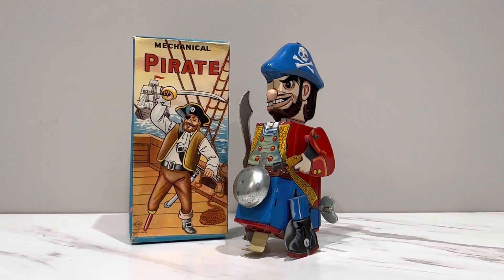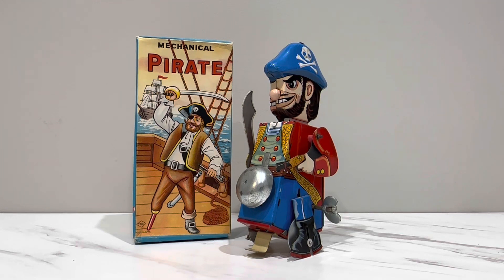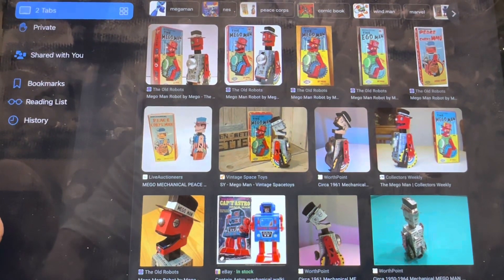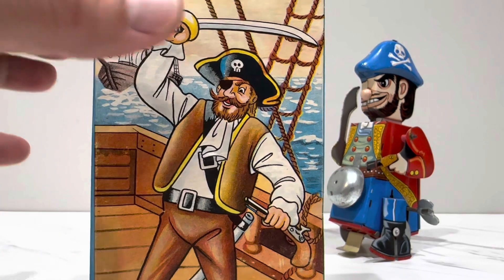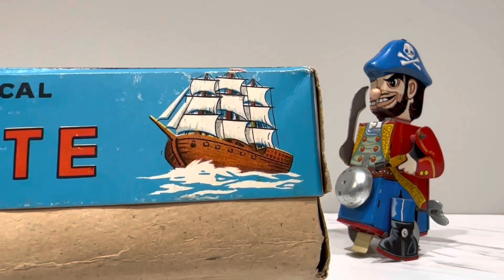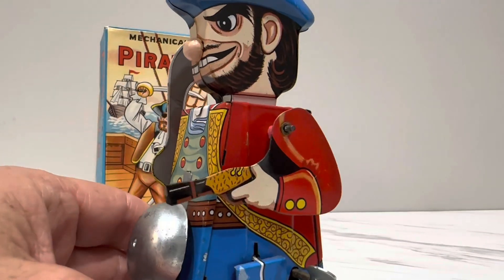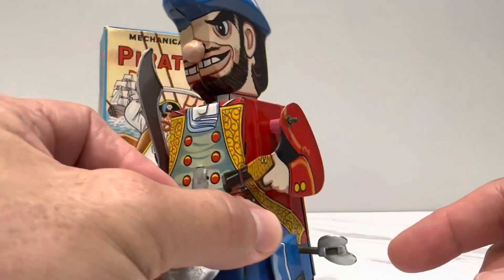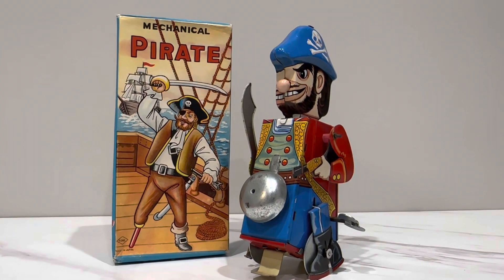Part Pirate 🏴‍☠️ Part Robot 🤖 The Ultimate Hybrid!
1960’s Yone Japan